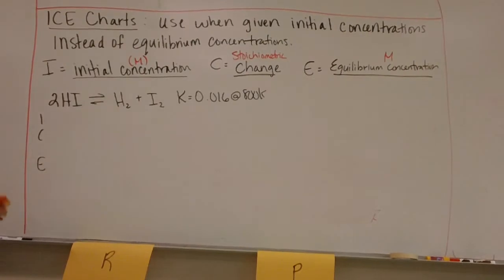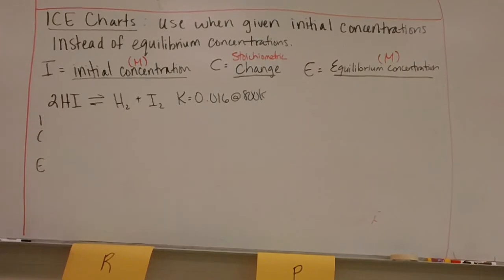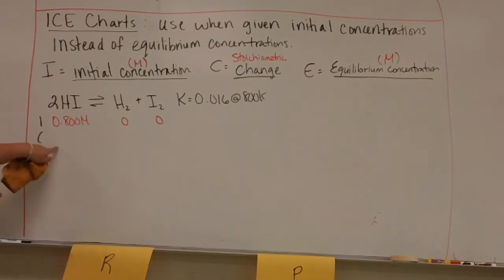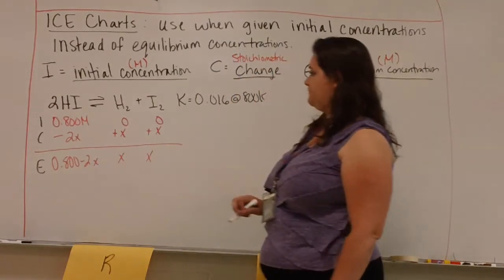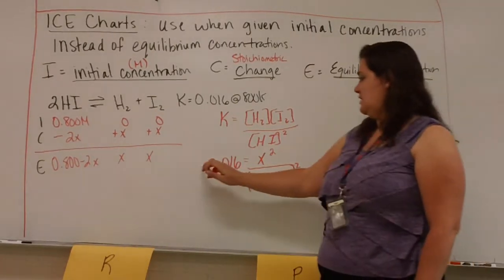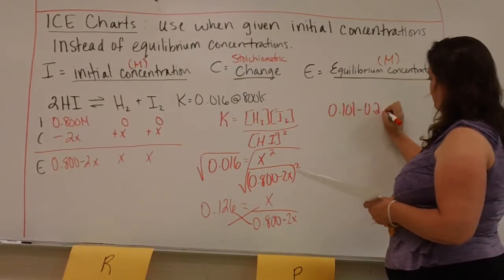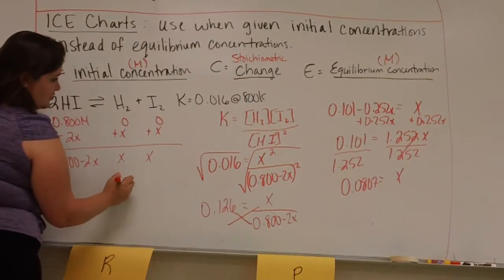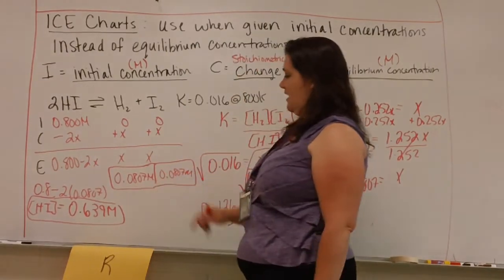Video 5: ICE Chart